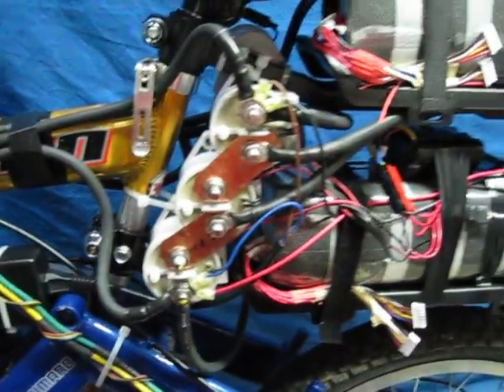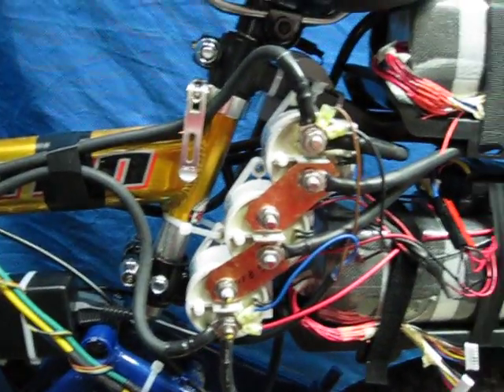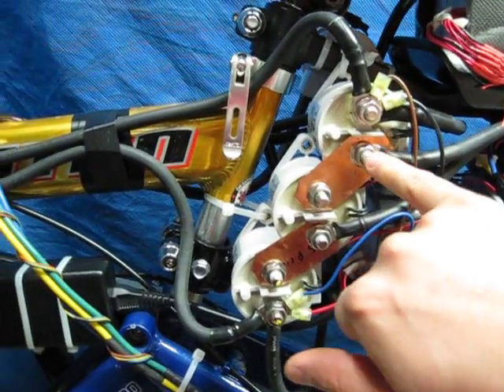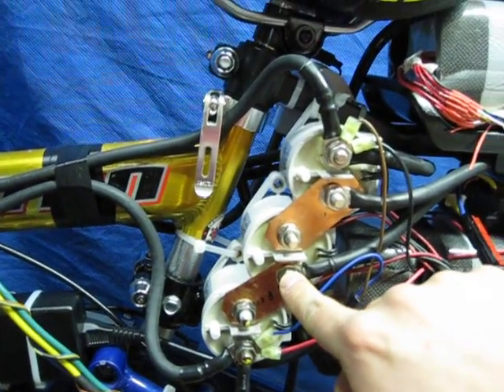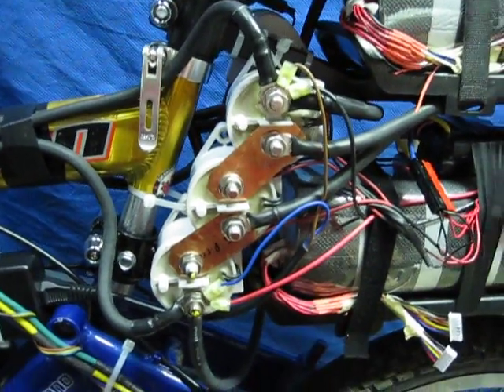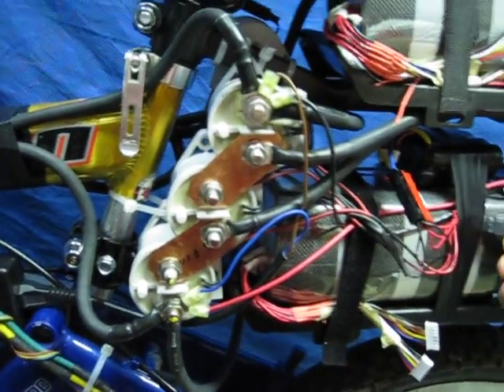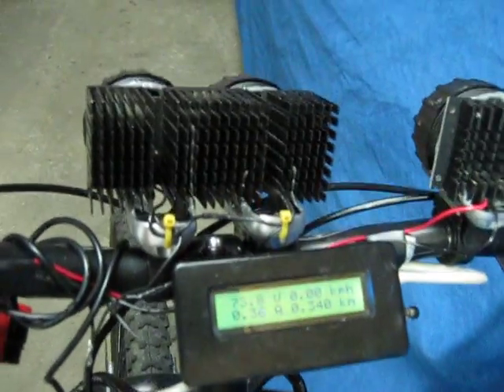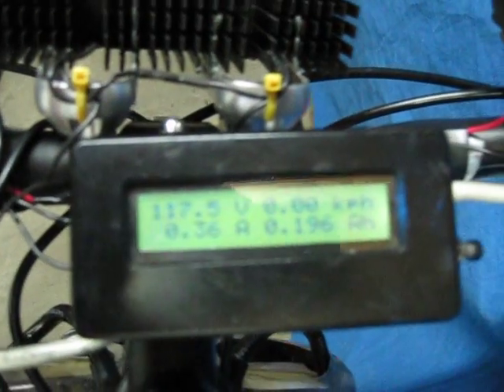Ev 200 parallel/series contactor 72.6v - 145.2v, with Precharge contactor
quick video of how i wired up my contactor..

thanks to doctorbass for his idea on the contactors!